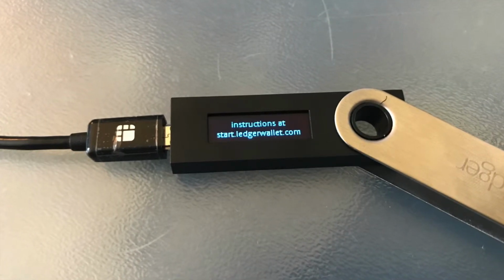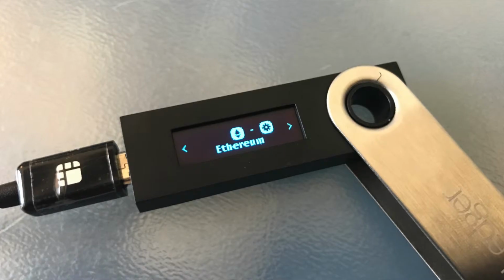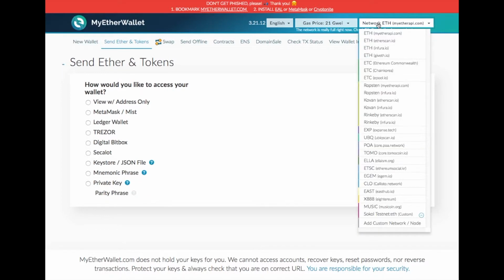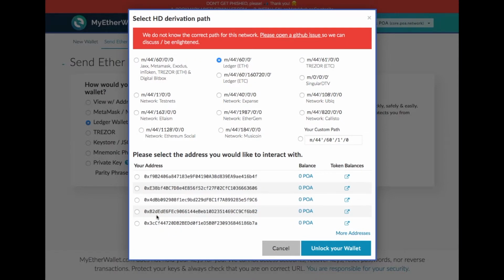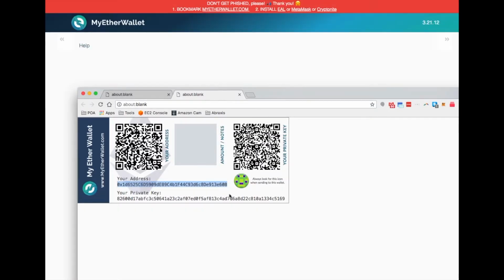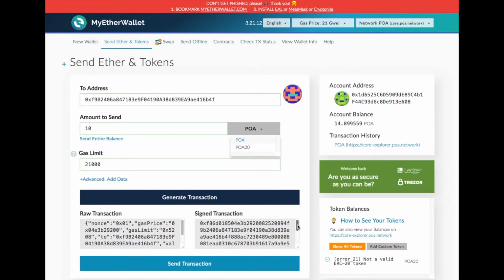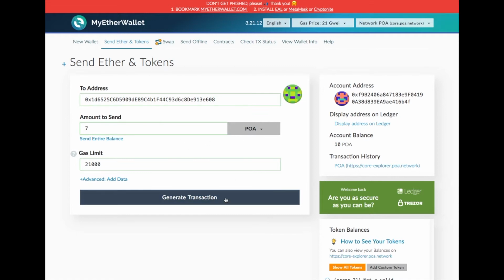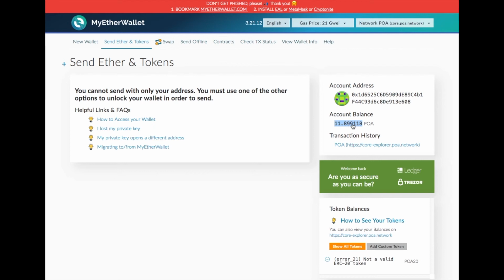Overview and use of MEW and Ledger for POA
This tutorial is intended to give a new user an overview of the process of moving POA coins using myEtherWallet using a hardware wallet.

In this particular video, we are using a Ledger hardware wallet.

This is an educational video, with the goal of demystifying the process of using these tools by way of demonstrating their usage. All efforts have been made to ensure the correctness of the materials presented.  However,  I make no warranties to the materials nor accept any liabilities. Please use at your own discretion.